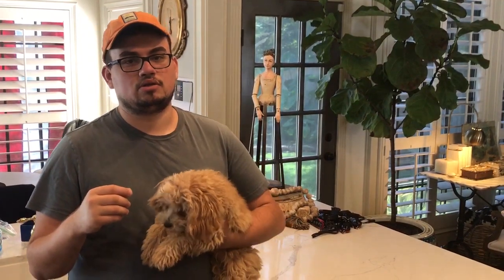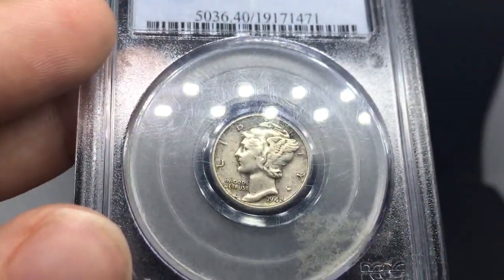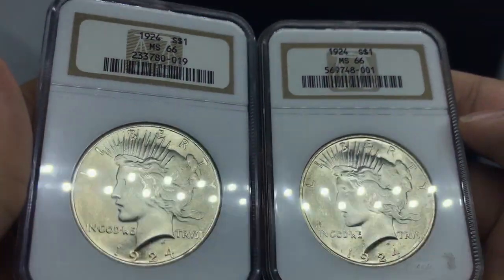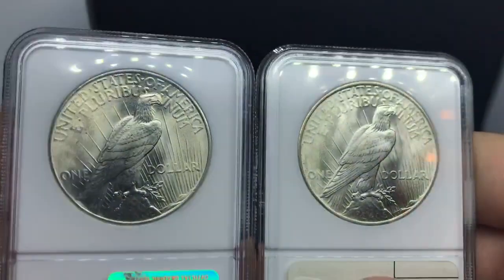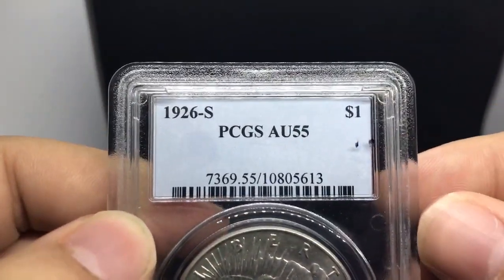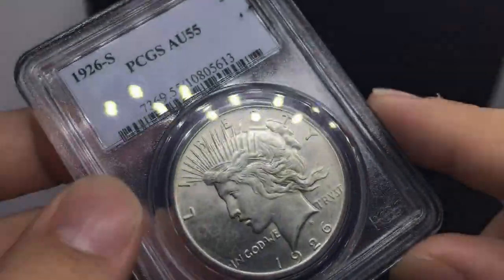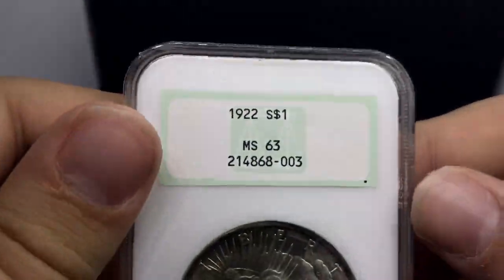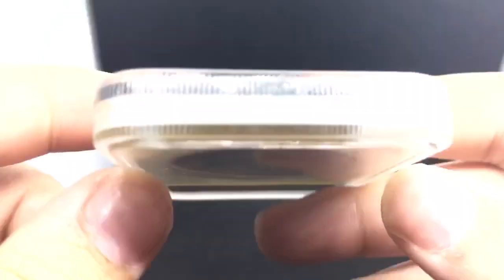You SHOULD do this at EVERY Coin Show!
You SHOULD do this at EVERY Coin Show! Coin shows have tricks to be highly successful in terms of finding coins your customer wants.

In this video, we discuss why showing up early is so benefitial because you can meet dealers early and find the new coins they have. This builds repoort because they know you are serious about their inventory and your time.

REACH OUT!

Platforms!
(IG): @AcoushaCollectibles
(FB): Drew Haddock